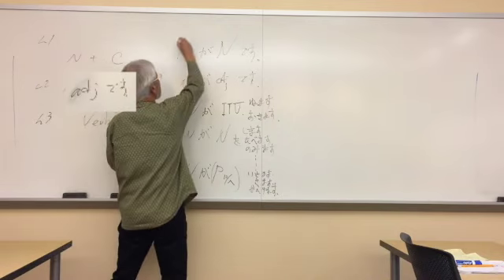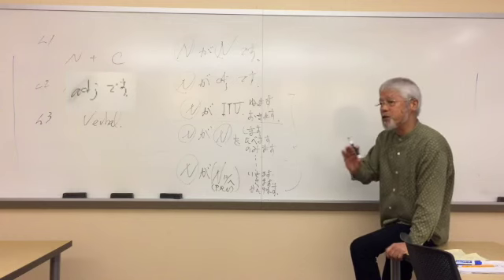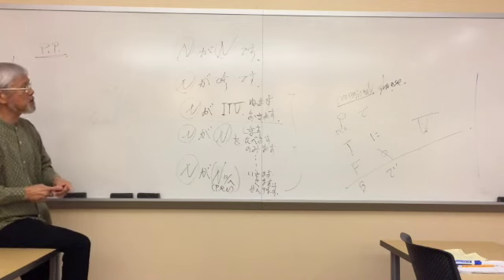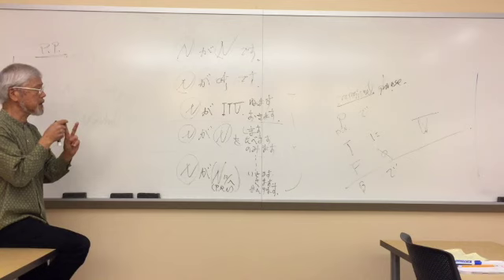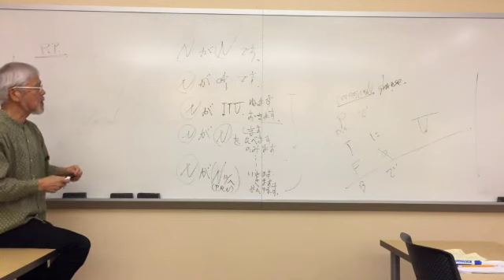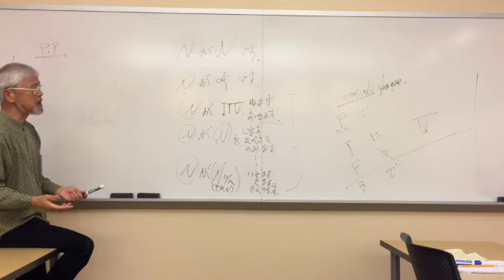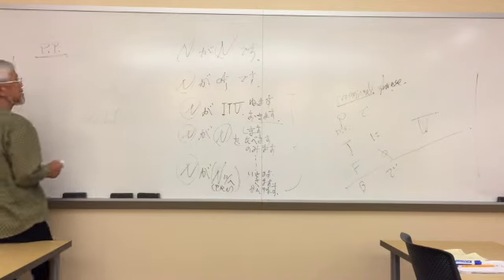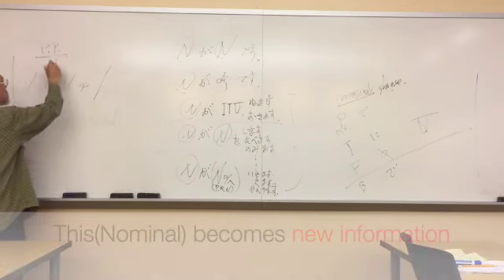台風先生のクラスを公開！レッスン３のレクチャークラス（Lesson 3 Lecture class in English）Japanese grammar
1:02 core structure
2:49 core structure with prepositional phrases (adverbial function)
6:55 primary particle's rules
8:11 secondary particle
9:13 primary particle (Group1)
10:10 primary particle (Group2)
10:35 primary particle (Group3)
12:44 2 kinds of は
15:42 comparison は

レッスン２のドリルクラスの動画をアップする予定でしたが、
編集が間に合わず、今回はレッスン３のレクチャー動画をアップしました。
来週、レッスン２のドリルクラスの動画をアップしますので、お楽しみに✨

JUMP systemとは？？？？
今までとは違ったユニークなアプローチの新しい日本語文法理論！
Unique・・・・特異な
Minimum-rules・最小ルールの
Pedagogical system・・・教授法

【JUMPsystem会オンラインミーティング】
JUMPsystemの理解を深め、効率的な教授法を追求する会を結成しました。
日本語教師だけでなく、言語の先生、語学に興味のある方、誰でも参加可能です。